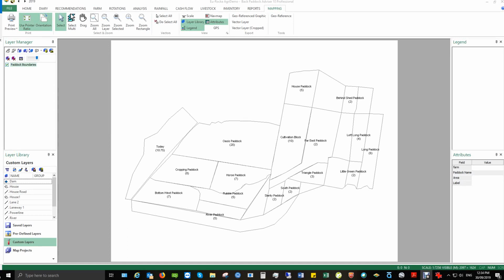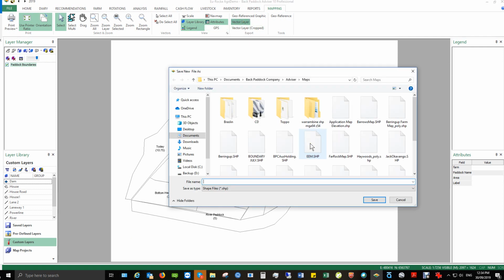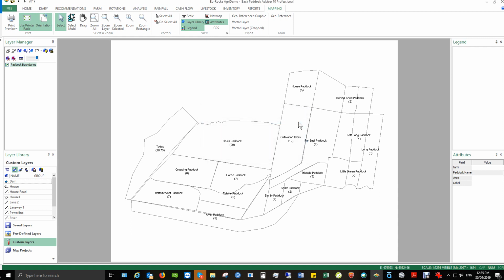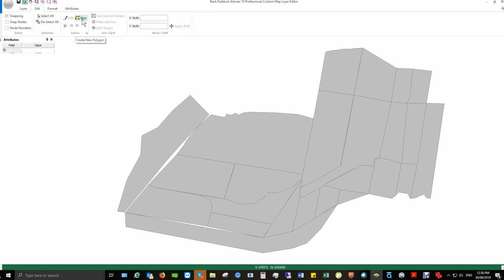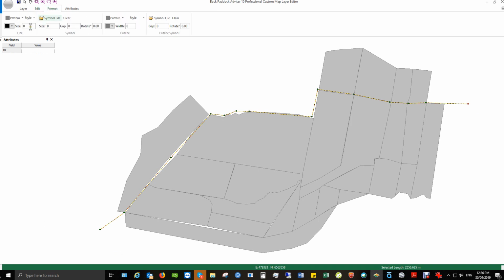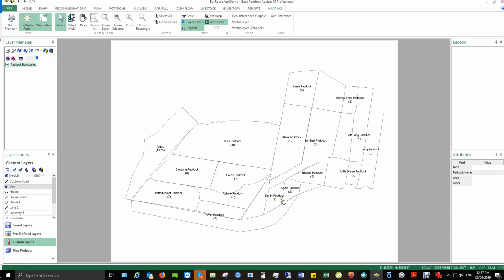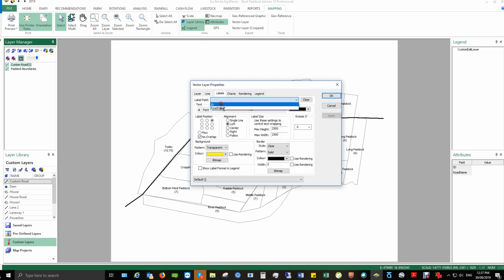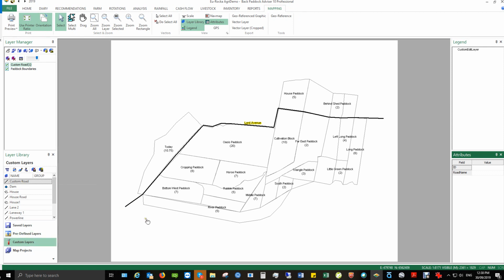Adviser: Using Custom Layers to draw Roads, quick tutorial